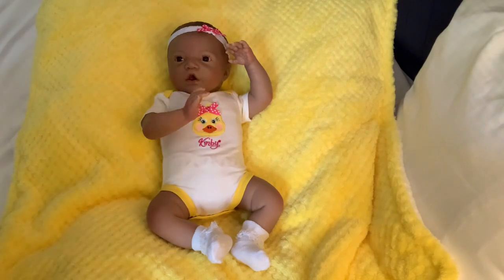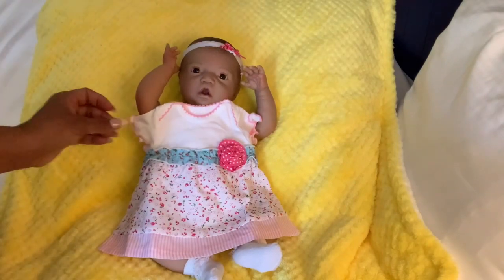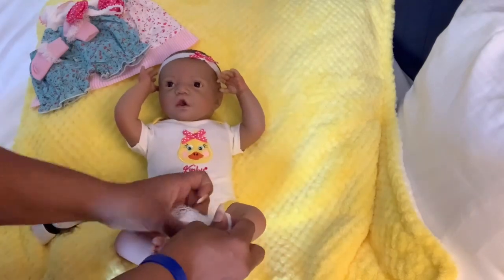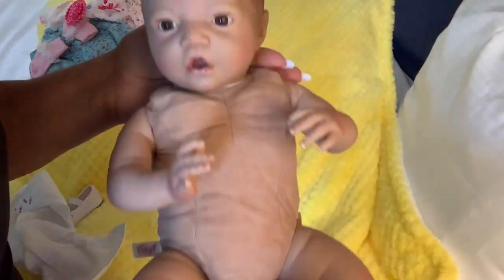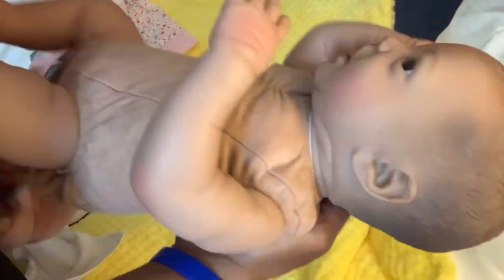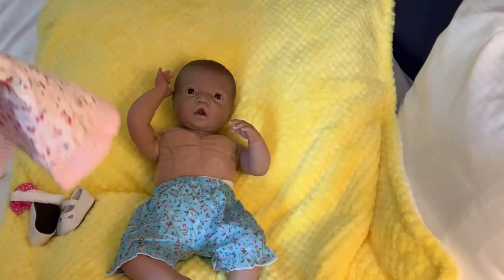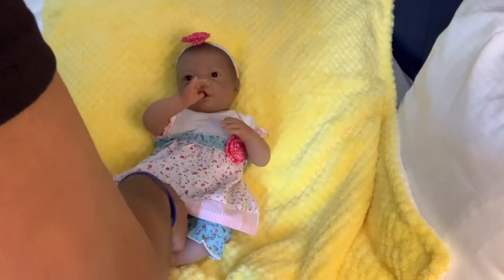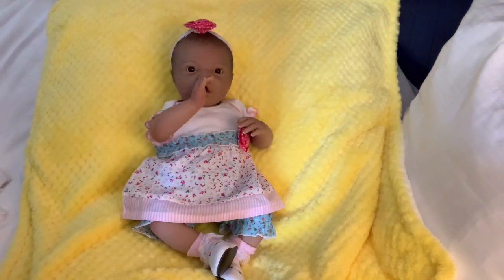Details video of Kinby Baby Doll Imani!